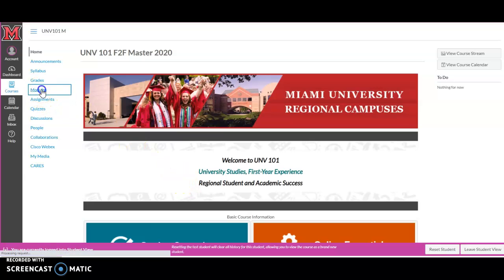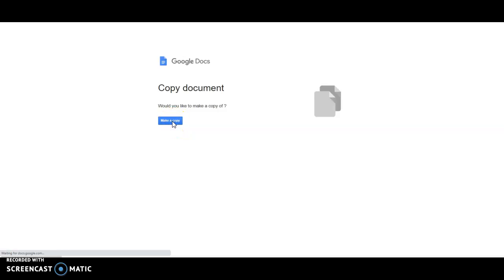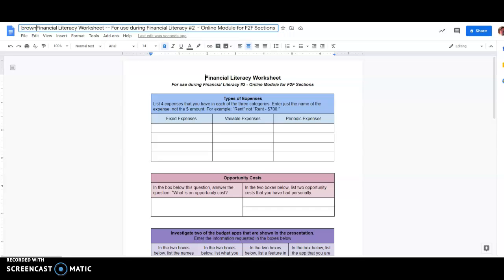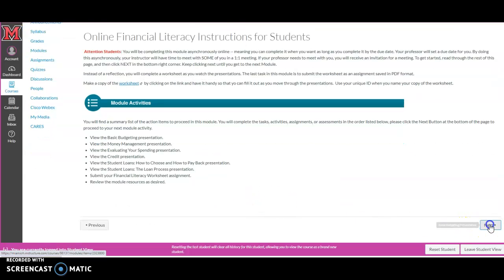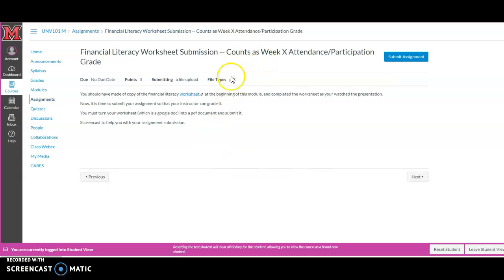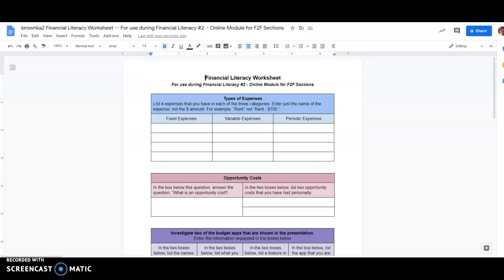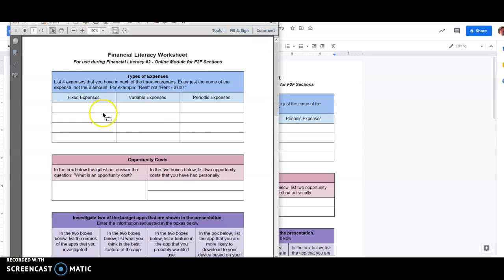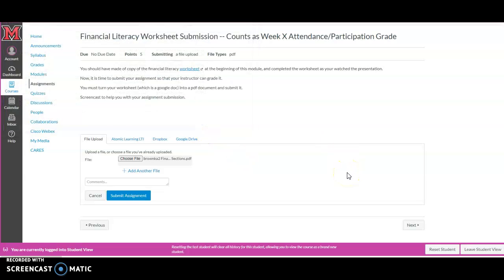How to Save a Google Doc as a PDF and Submit in Canvas